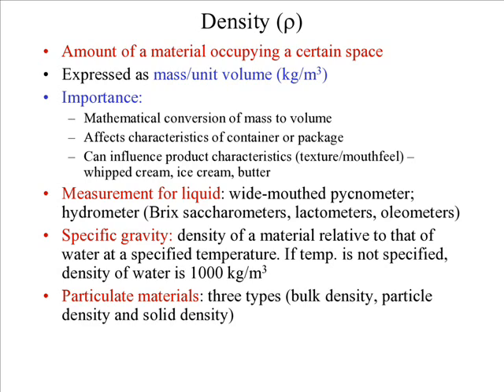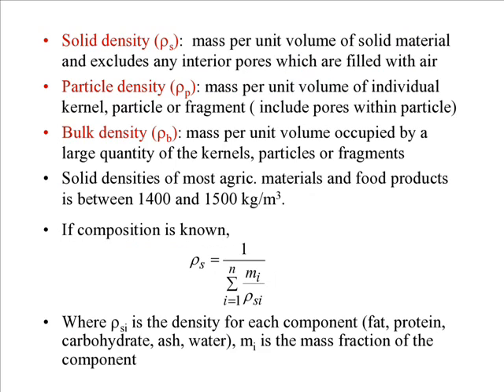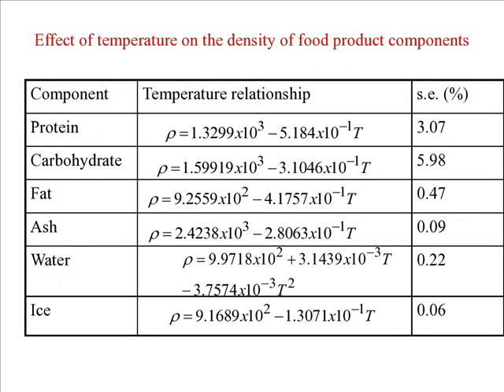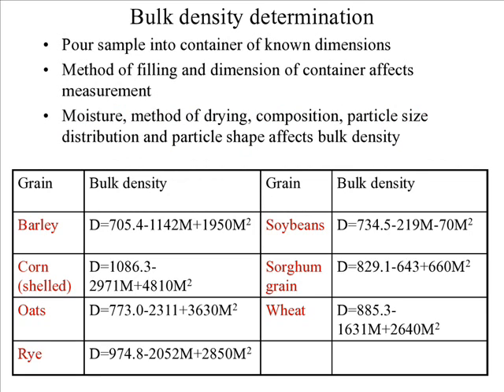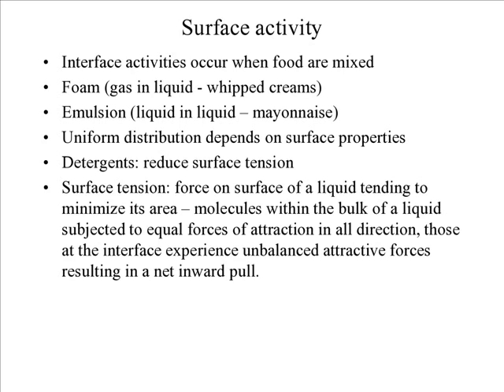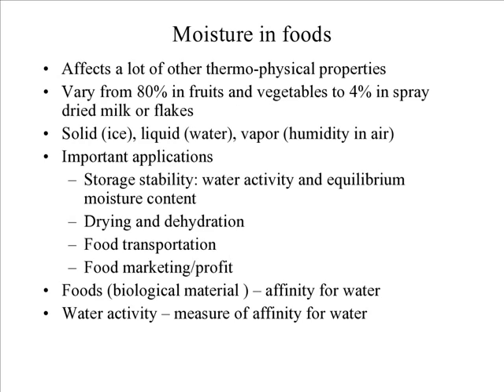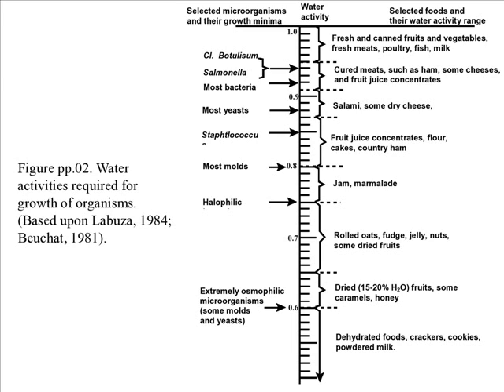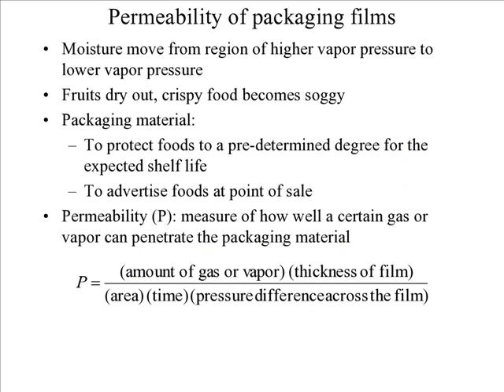FOSC571_T2_L2_4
Tuskegee University
FOSC 571 - Food Process Engineering Technology
Topic 2 - Physical Properties
Lecture 2 of 4
Slides courtesy of Oladiran Fasina, Auburn University